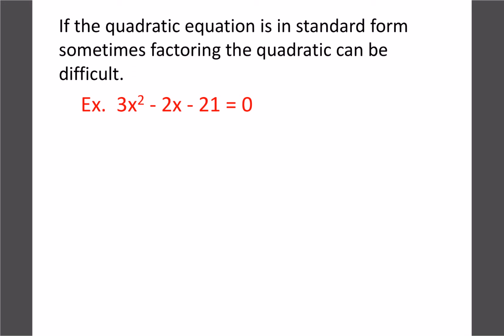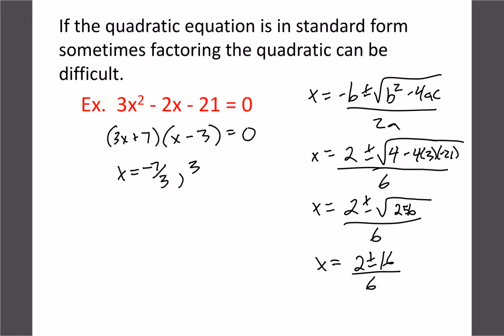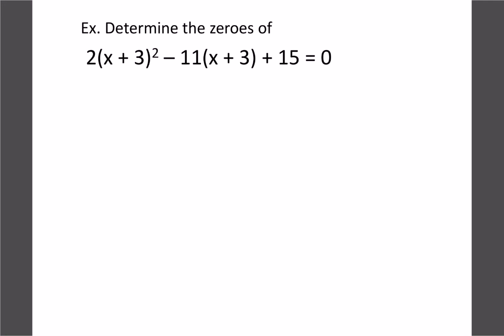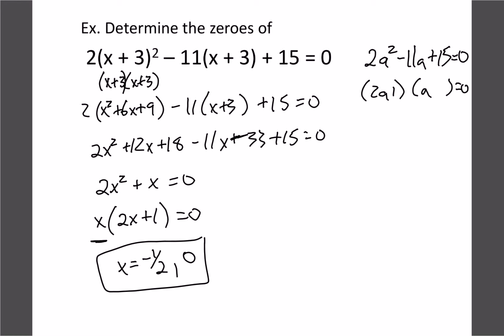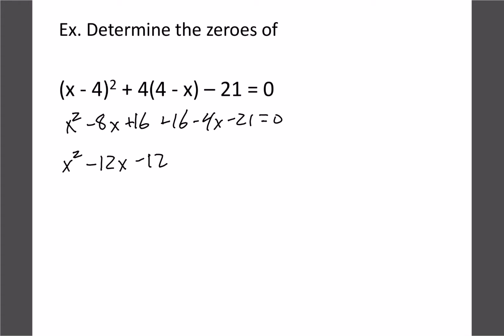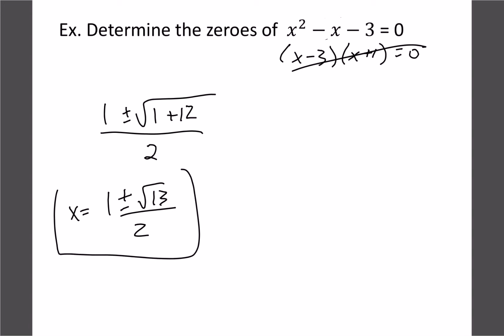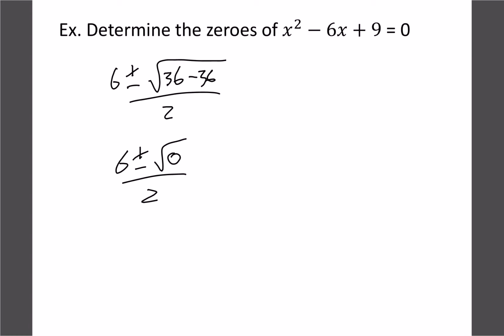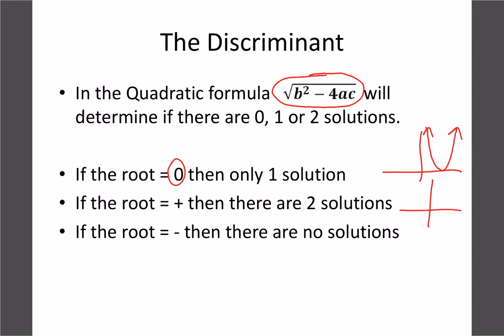4.10 Quad Formula